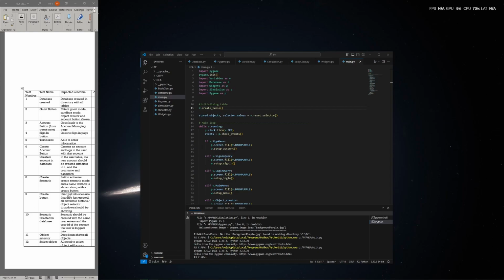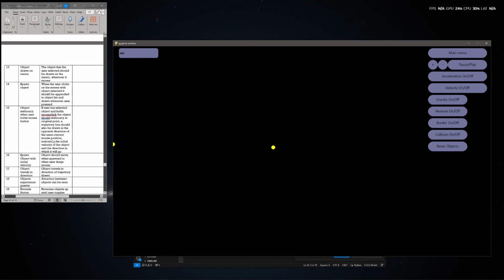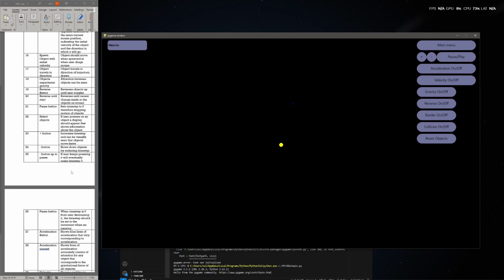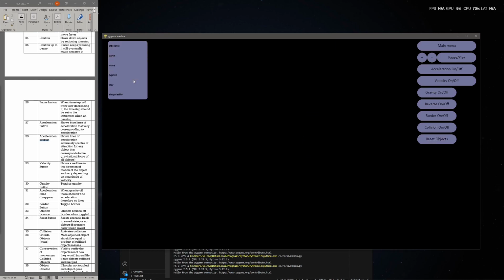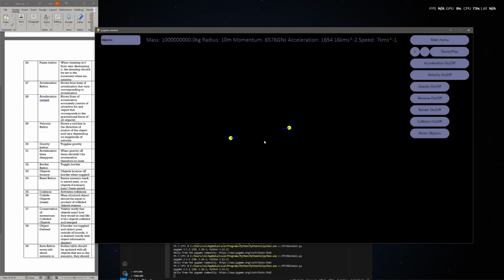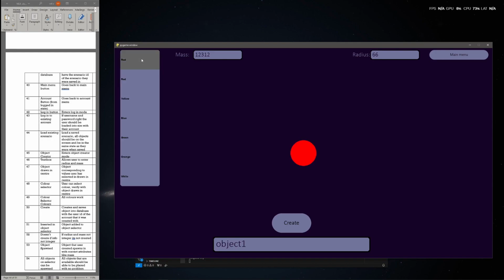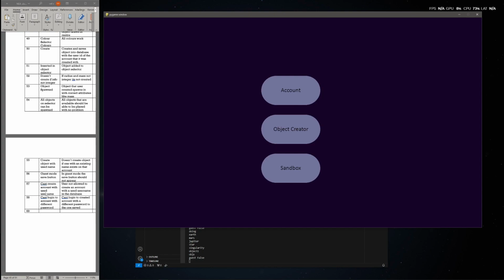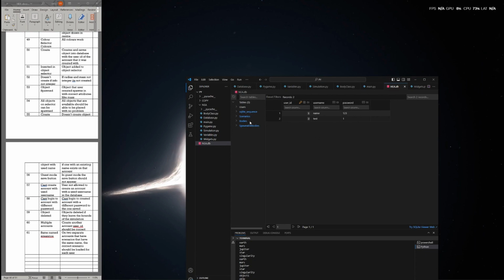AQA A-level Computer Science NEA - Velizar Vasilev